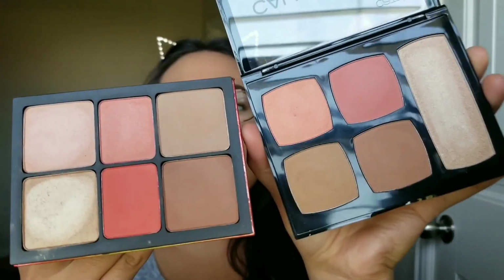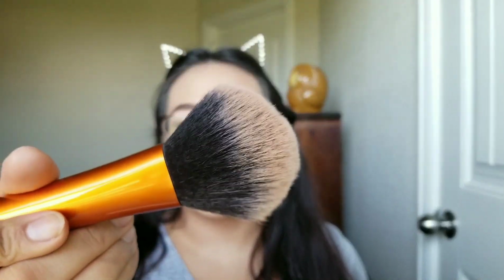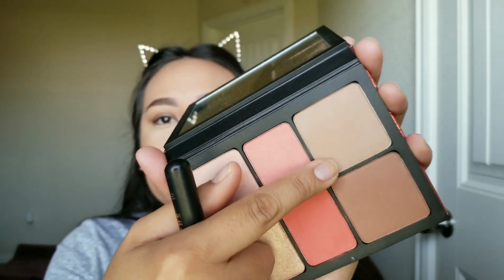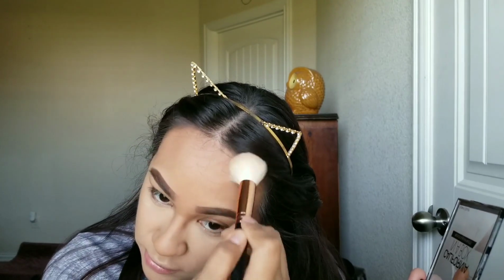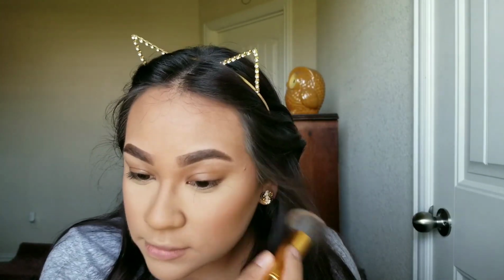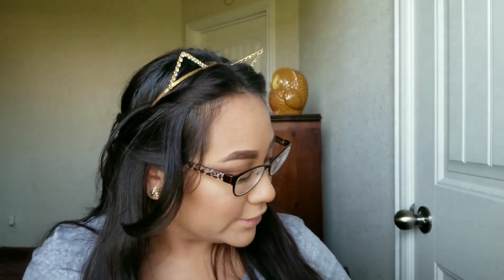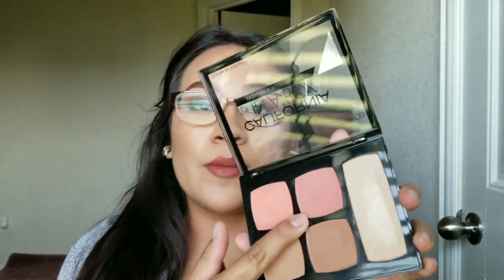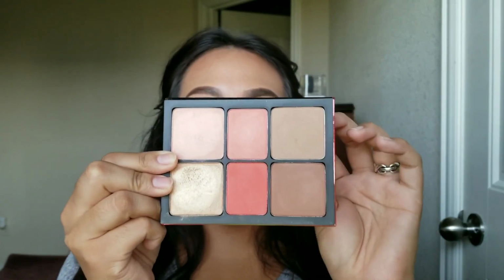We've been duped 😎 | Smashbox VS Catrice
Hey guys! I do apologize I haven't posted in a while, since I do record my videos off my phone I have to edit them as well on my phone 🙄

Butttt I'm back! Also, with a money saving product! In my opinion the Catrice California in a Box palette is a dupe for the Smashbox Ablaze palette.

Let me know what you guys think, is it a dupe? Also, what do you want to see next!